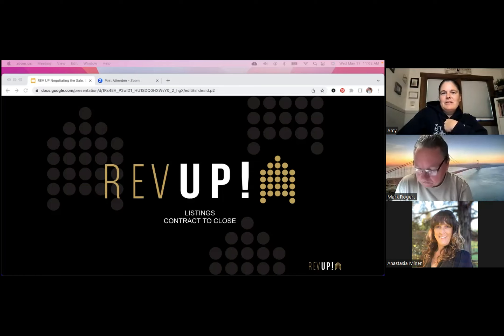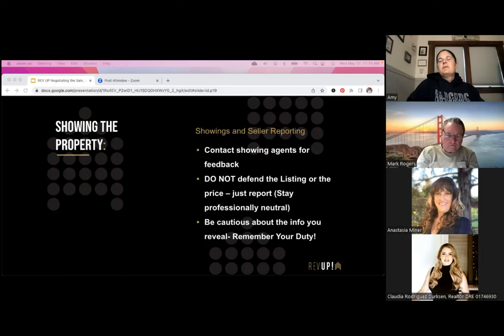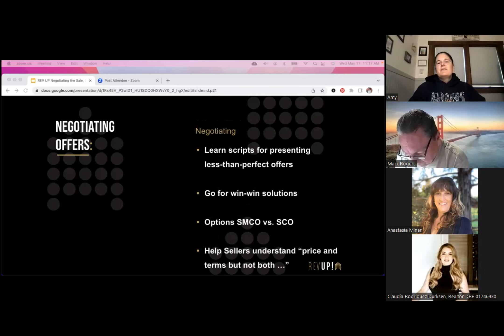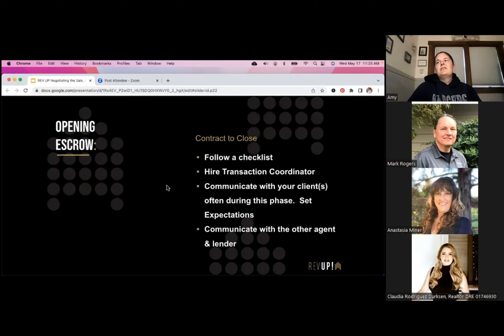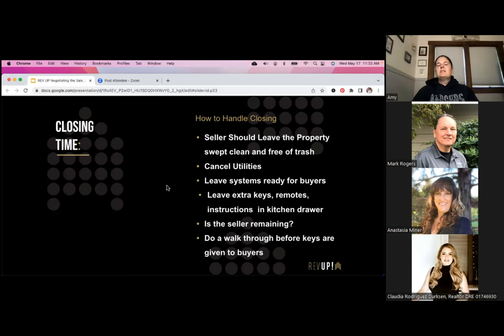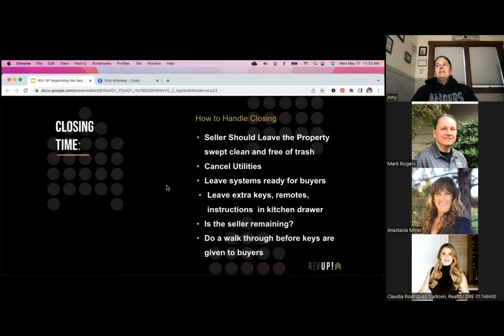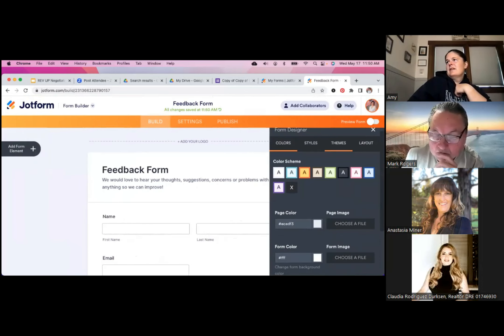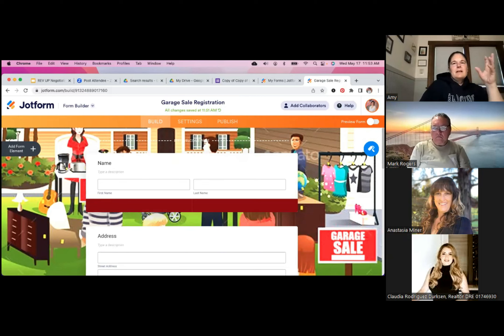Listing Contract to Close